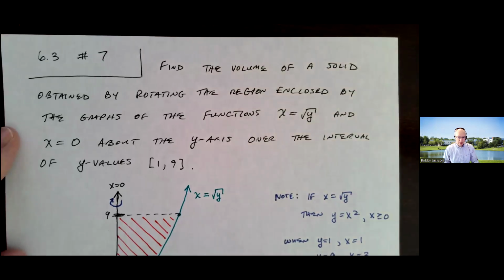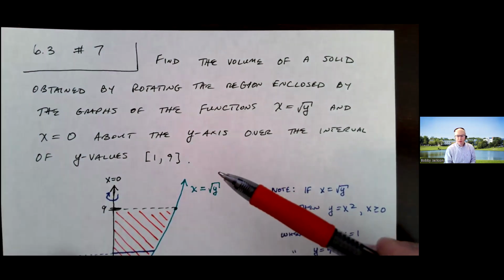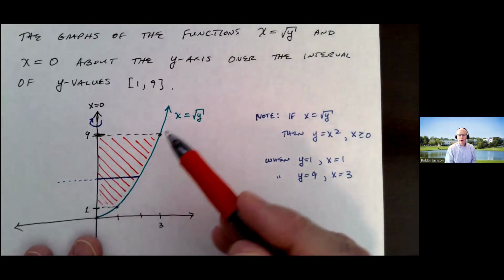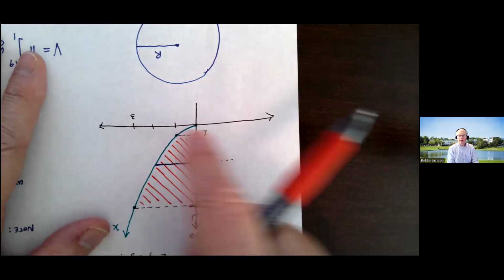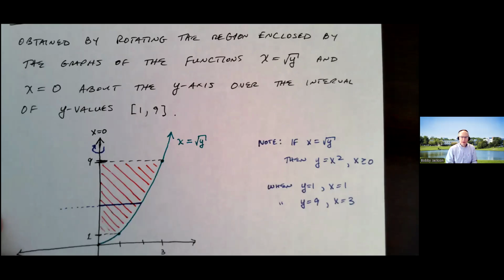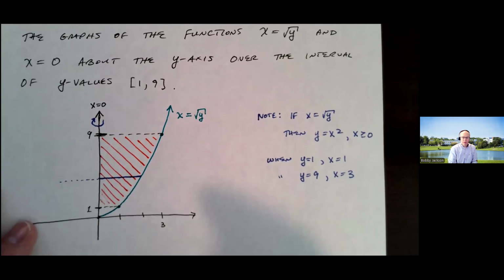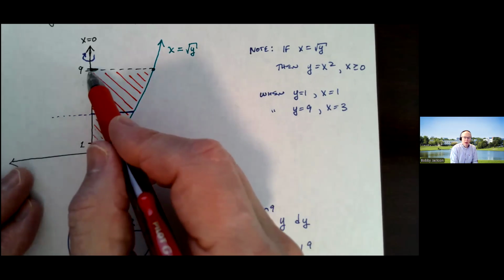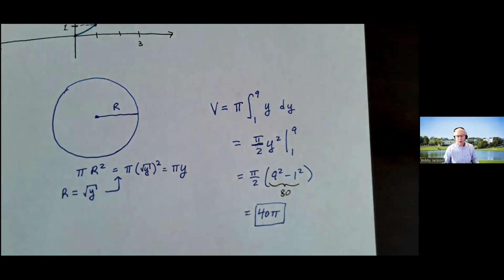Section 6.3 Number 7